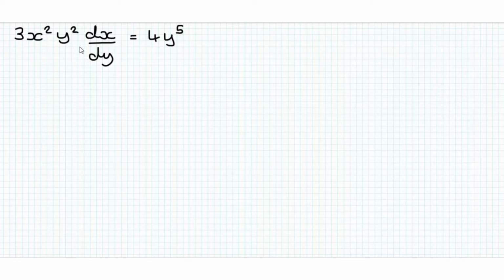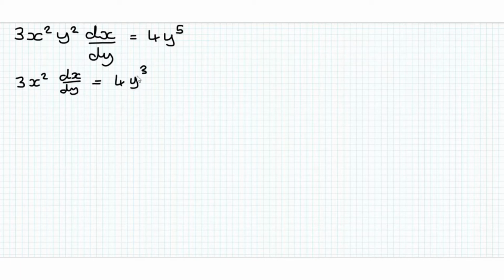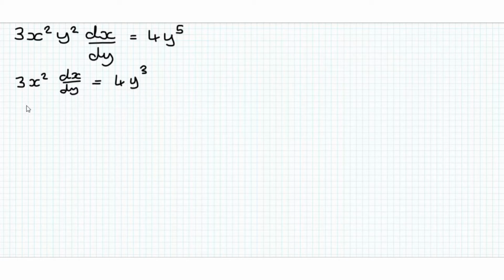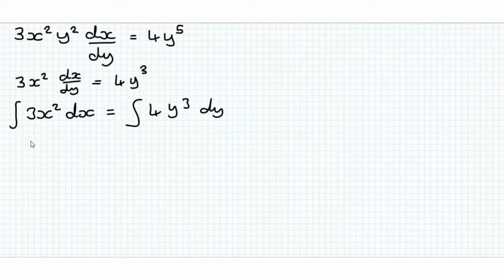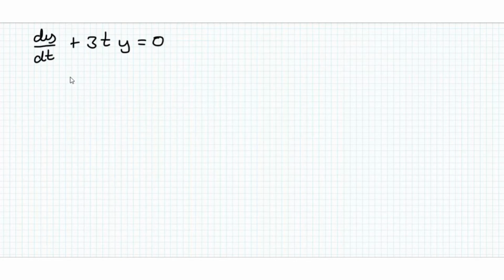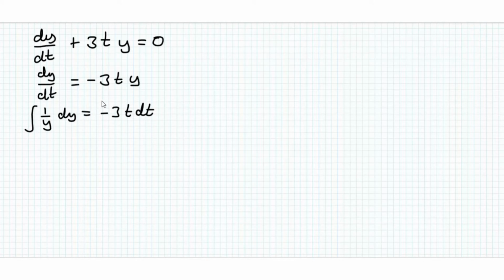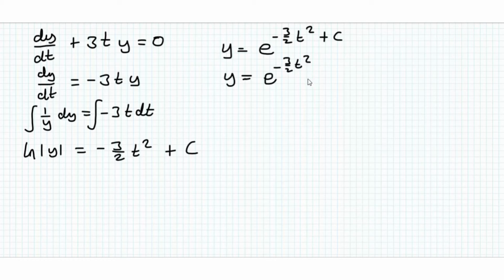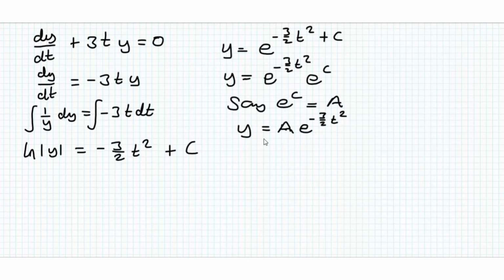How to solve separable ODE | Differential equations example questions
Sorry about the background buzzing noise but in this video we cover two examples of solving separable ordinary differential equations.